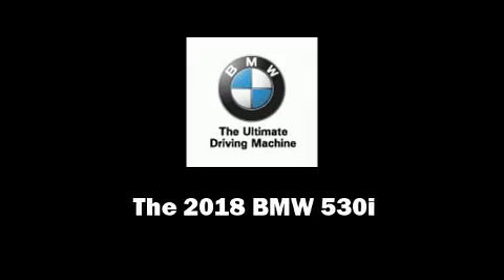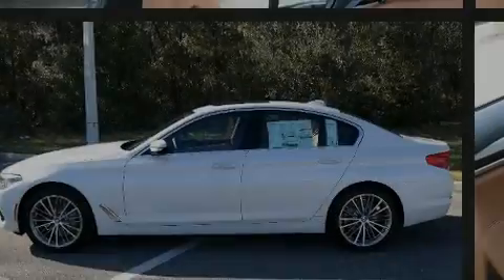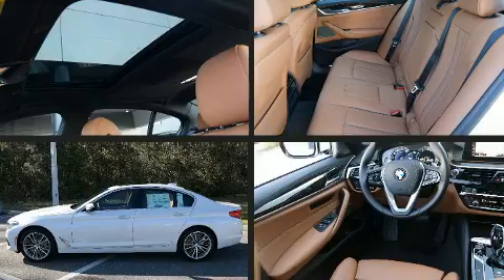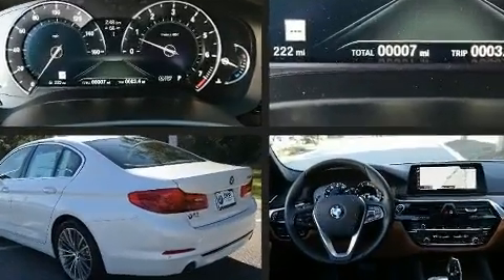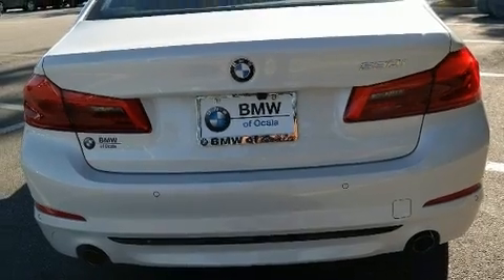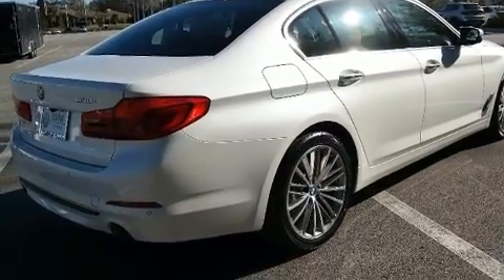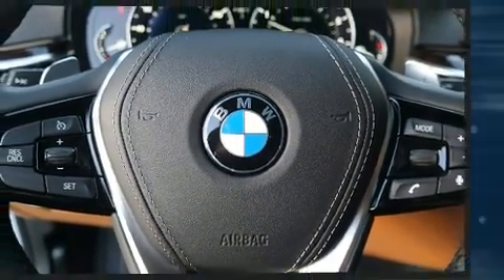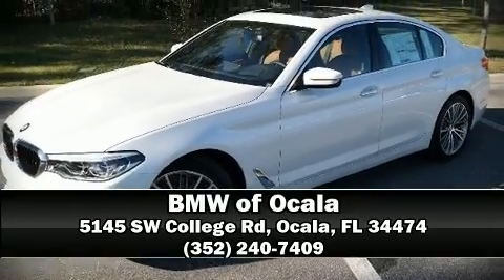2018 BMW 5 Series 530i in Ocala, FL 34474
Familiarize yourself with the 2018 The BMW 530i This 4 door, 5 passenger sedan is ready to drive off the showroom floor! It features an automatic transmission, rear-wheel drive, and a 2 liter 4 cylinder engine. A turbocharger is also included as an economical means of increasing performance. Top features include front bucket seats, a tachometer, a leather steering wheel, a power seat, an automatic dimming rear-view mirror, an outside temperature display, power moon roof, and power windows. Passenger security is always assured thanks to various safety features, such as: head curtain airbags, front side impact airbags, traction control, brake assist, ignition disabling, an emergency communication system, and 4 wheel disc brakes with ABS. You'll never lose visibility with rain sensing wipers, which activate automatically when the drops start to fall. You will have a pleasant shopping experience that is fun, informative, and never high pressured. Stop by our dealership or give us a call for more information.